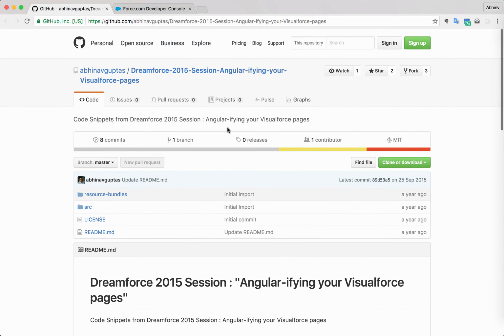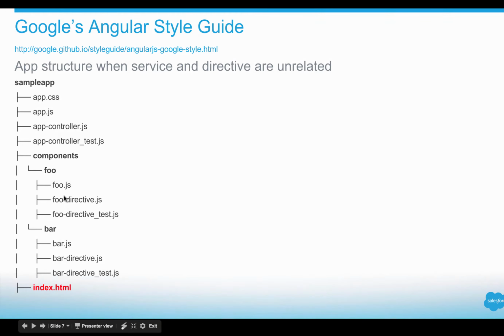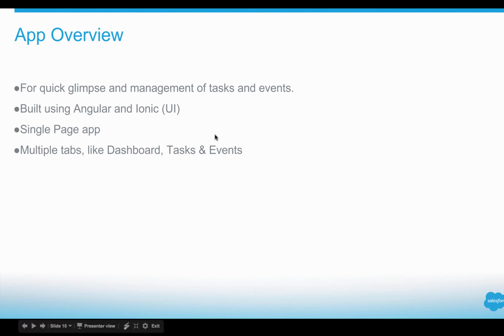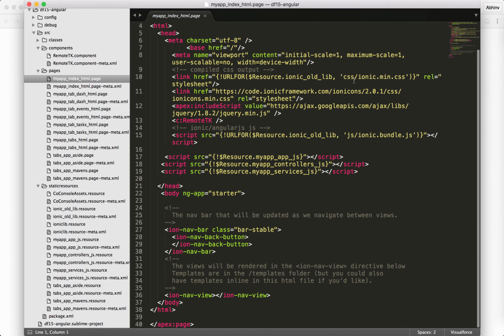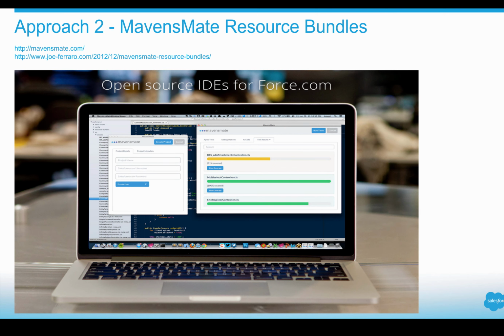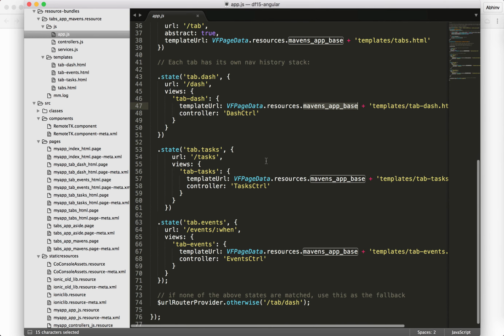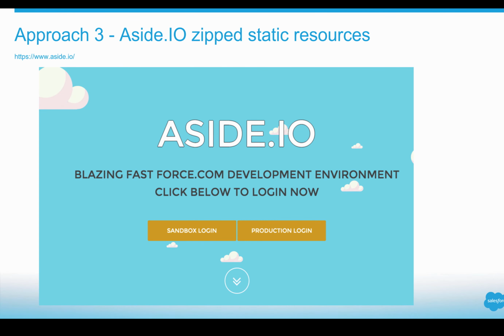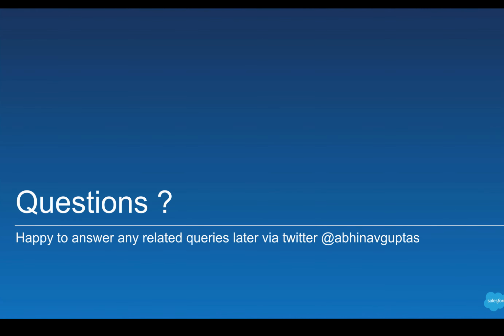Live Demo - DF15 : Angular-ifying your Visualforce pages (PART 1)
Live demo and walk thru of slides with code for my Dreamforce 2015 session about "Angular-ifying your Visualforce pages"

In part 2 of this video, how to protect your IP/Code using Grunt & Node.